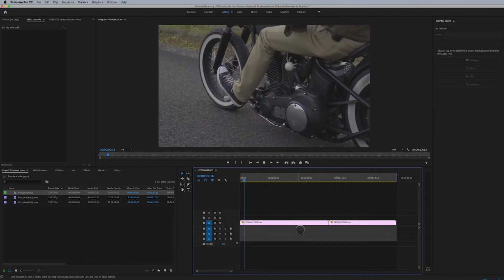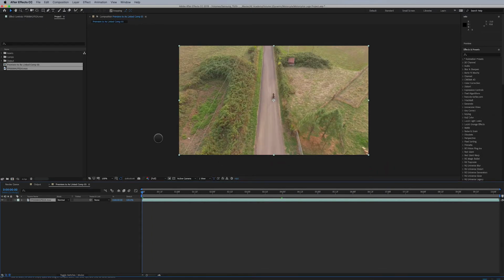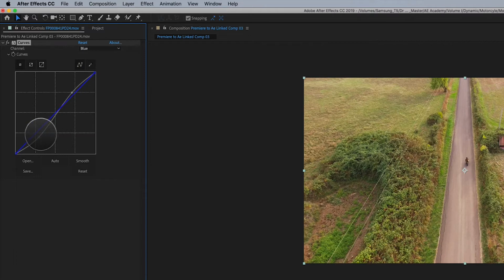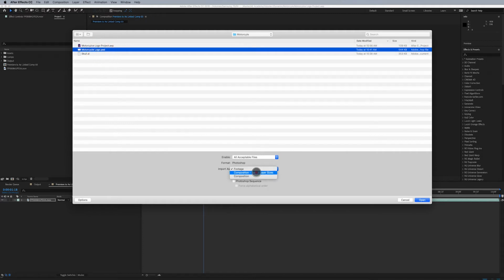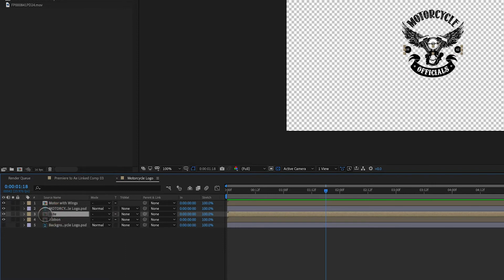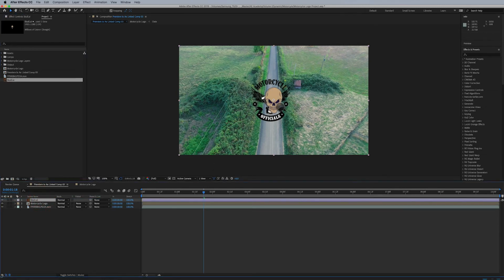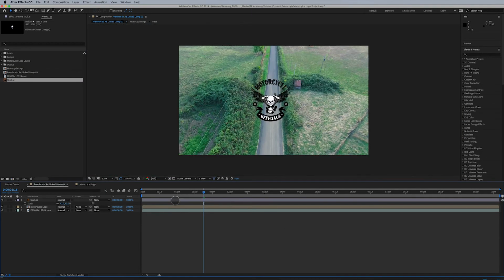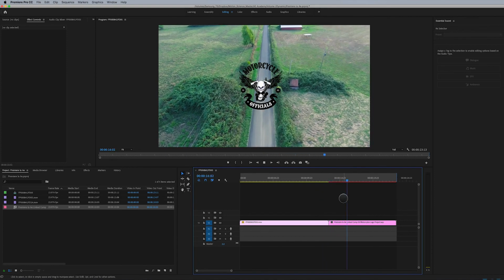AE Academy Volume I - Dynamic Workflows